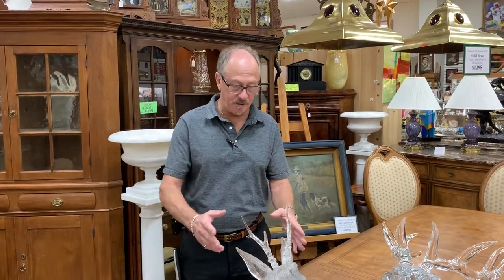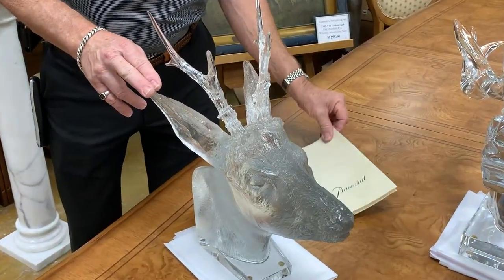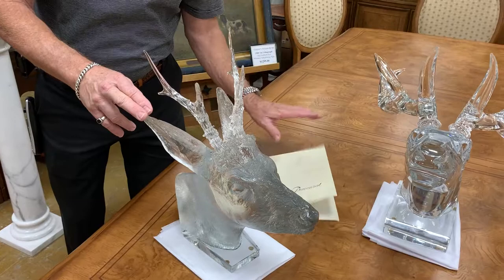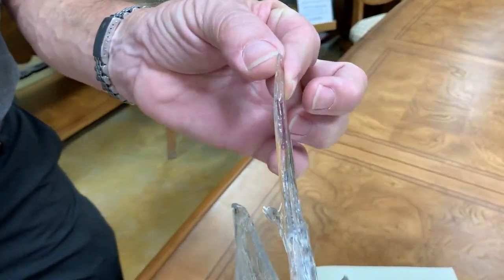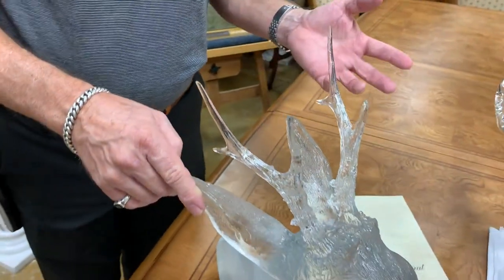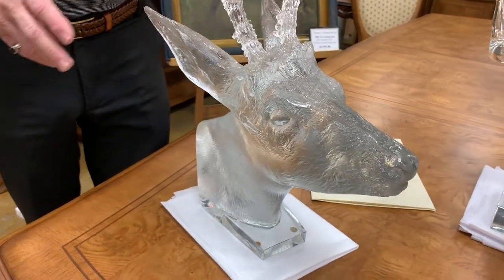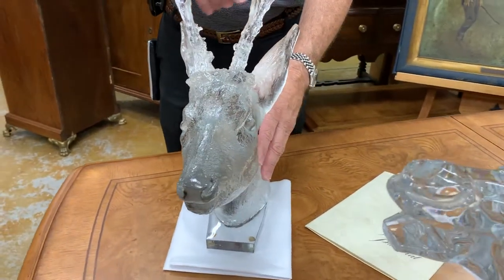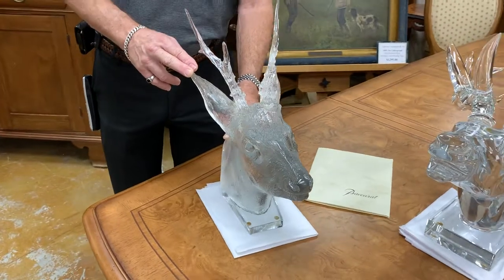Rare BACCARAT French Crystal ROE DEER Chevreuil Stag Head France + Certificate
This is a hard to find EXTRA LARGE French Crystal sculpture made by the best name in the industry, Baccarat! It was bought in France by a Baccarat retailer who kept it for her own private collection. It comes with the original certificate of authenticity that was given to her at time of purchase. The large handcrafted statue is in very good condition with very small tip chips to 2 antler points that only the finickiest would observe. This French art glass show piece measures approximately 16 1/2 inches tall by 7 inches wide. It would make an ideal addition to any Fine French Crystal Collection!